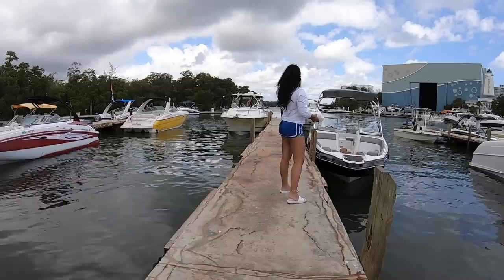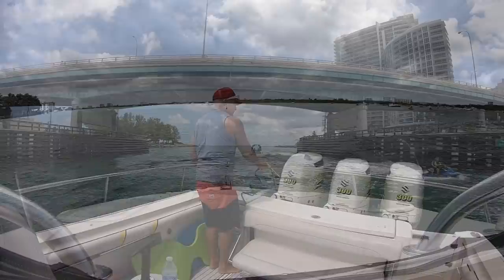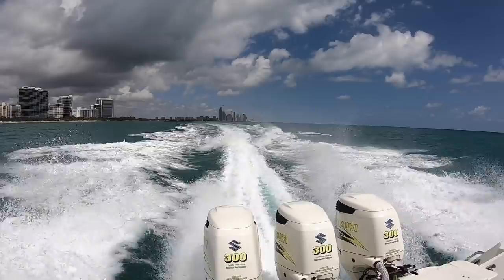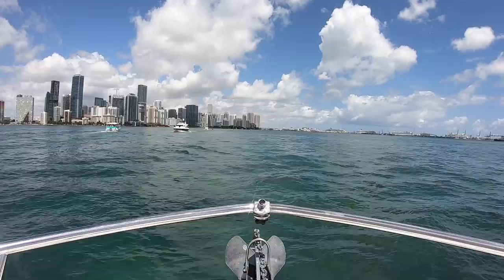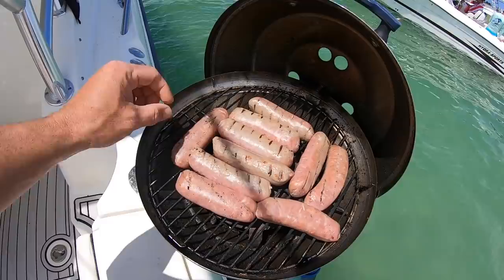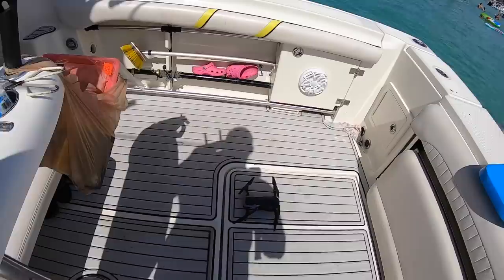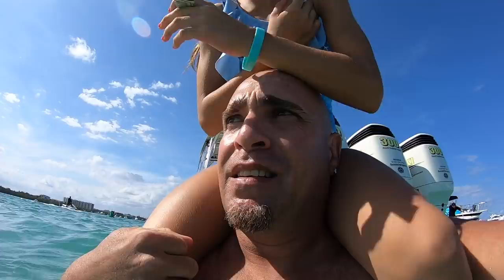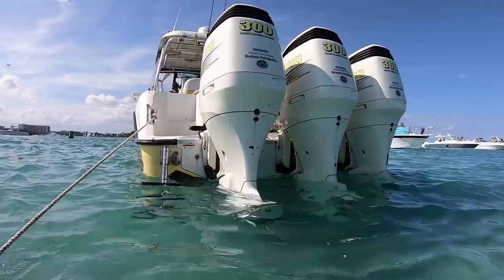Ultra Music Week at the Sandbar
It's Ultra music week here in miami and it's being held at key biscayne behind marine stadium next to rustic pelican restaurant. That we are going to try to see if we can see or get near the concert by boat. We launched off of haulover marina and headed south to port of miami harbor. The boat ride was nice but couldn't see anything at the festival. The music was loud enough to hear. We headed back to the sandbar to spend the rest of the day and tested out our new personal floats by lazy bunz.

BTW thank you for the support in watching the channel and helping us reach 160k subscribers.